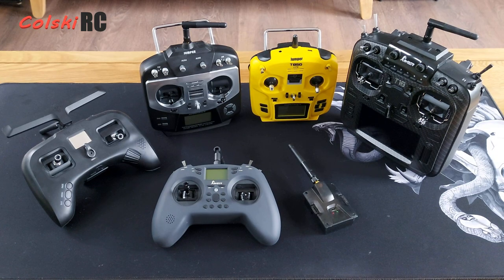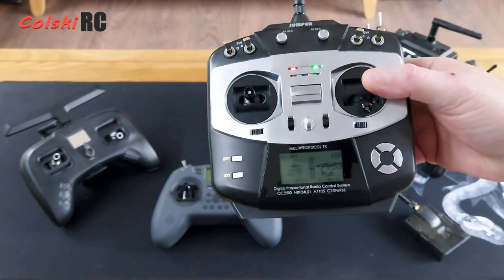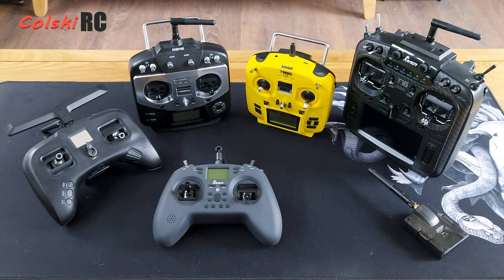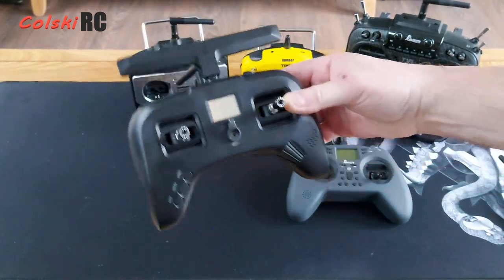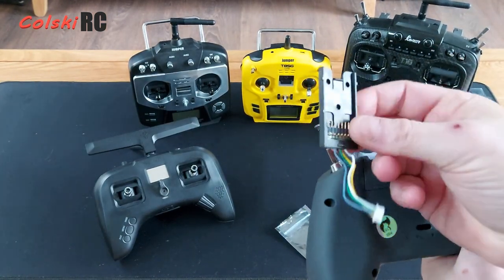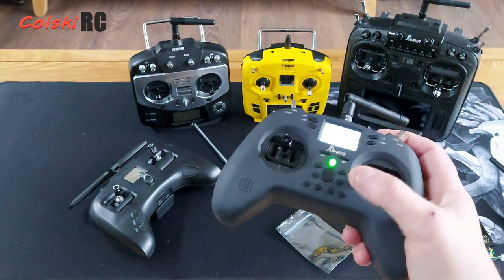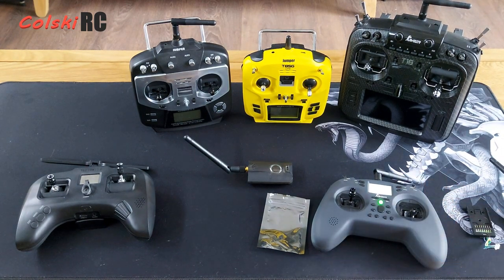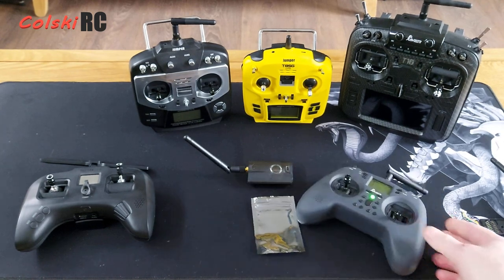THE JUMPER T-LITE AND THE EVOLUTION OF THE RC TRANSMITTER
The JUMPER T LITE full specs are below.

The Jumper T Lite is the latest radio from Jumper.  It is a gamepad style radio that includes an internal JP4in1 Multi-protocol module.  On the back there is space to install an external module such as crossfire nano, or tracer nano.  The T-lite uses full size, adjustable hall sensor gimbals to ensure you have the control you need.

Key Features
STM32F205 MCU

OpenTX Firmware
High quality hall sensor gimbals (full size)
Internal 4in1 Multiprotocol module
R9M-Lite module bay (supports TBS Nano Crossfire/Tracer / R9M Lite modules)
Built in USB-C charging function
Voice and Vibration function